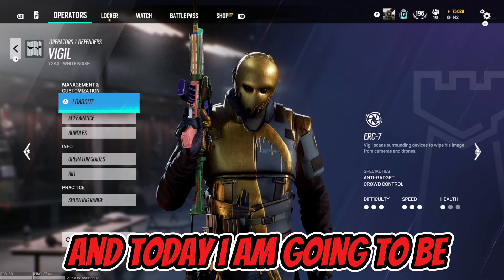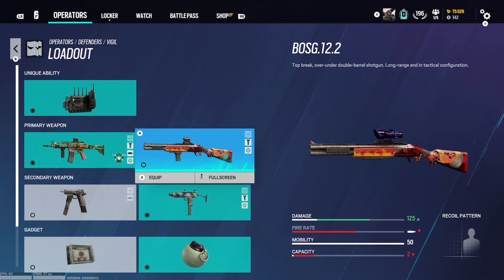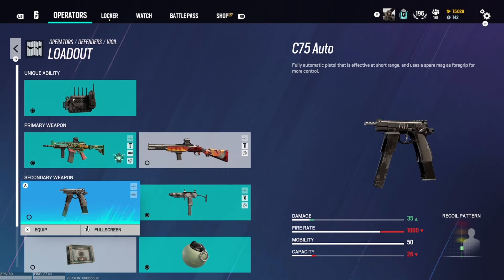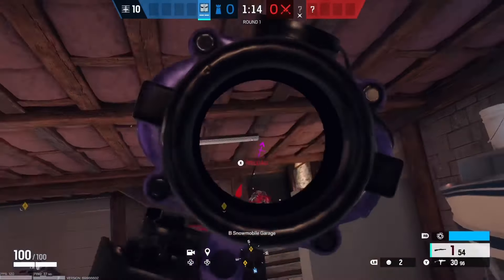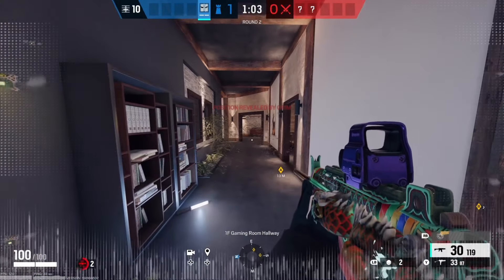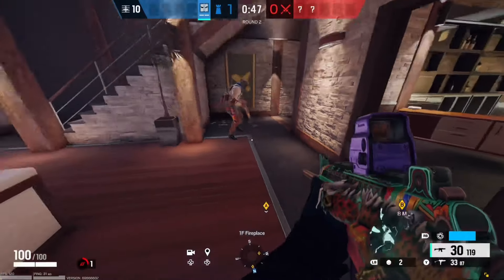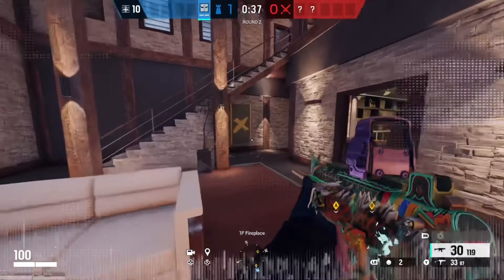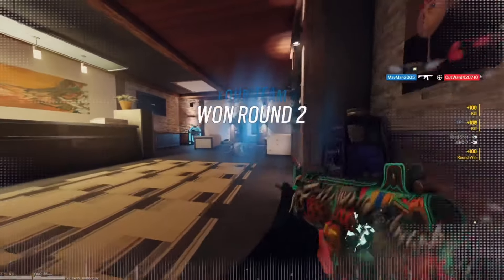BEST HOW TO PLAY VIGIL GUIDE! Rainbow Six Siege Operator Guide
Hello in this video I go over several tips on how to play vigil!

NEW DISCORD SERVER LINK!-